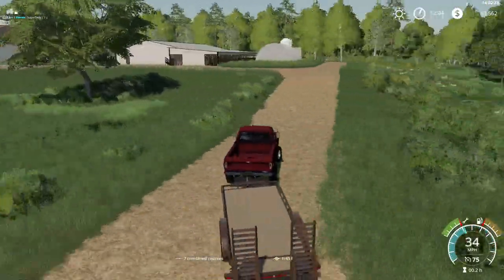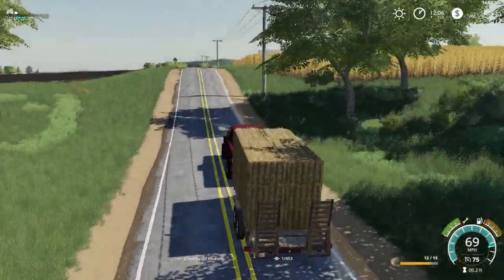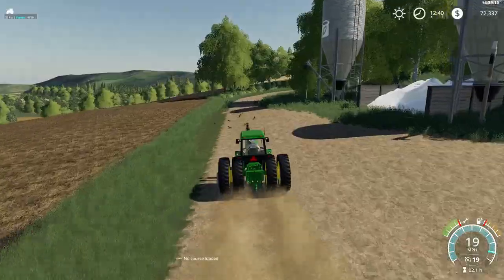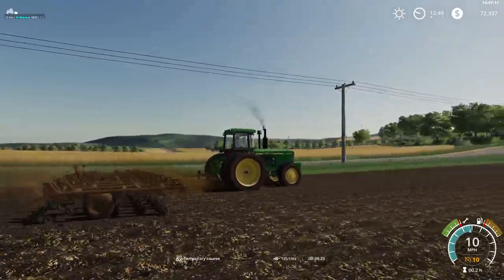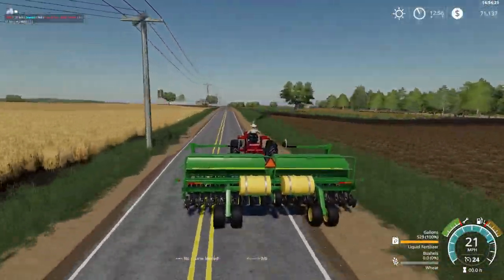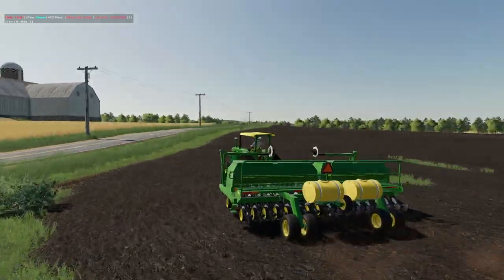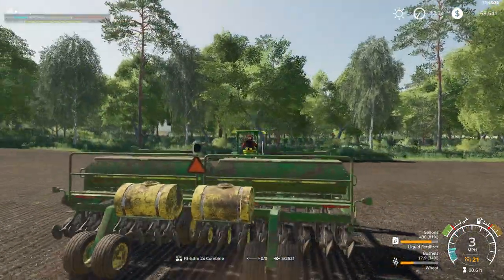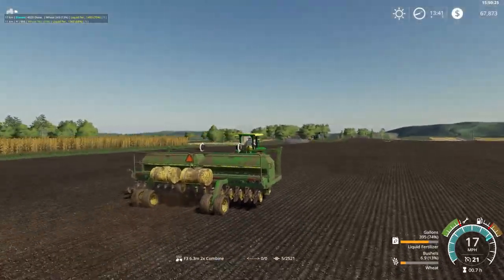STRAW BALE BUSTING | FARMING SIMULATOR 19 | WILL SEASON GO INTO OUR SAVED GAME?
Seasons is here now we just have to be able to load it into our saved game.  No luck so fare getting it loaded.  Guess we will bust some straw bales up in the yard to ease the frustration.
Living on rich beautiful God's Country of Autumn Oaks.  Farming this beautiful land is not only a dream it’s the way of life.  It’s hard work every day just raising the animals and growing the crops.  This series is to honor all the hard-working old school farmers around the world.  We start out with 80s to early 90s equipment and slowly modernize the farm.  Come join us on this let's play series.  Help the channel grow! Sit back, relax and enjoy!
Trailers:
Belt Trailer: